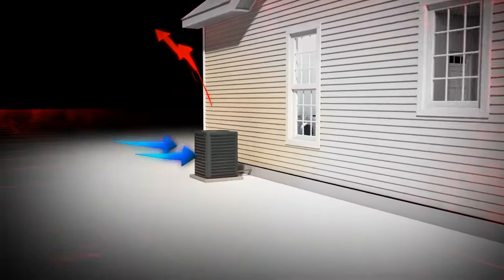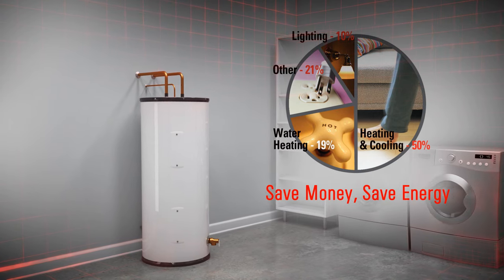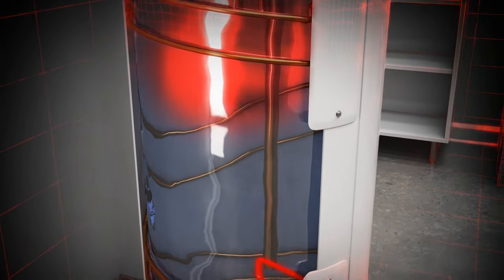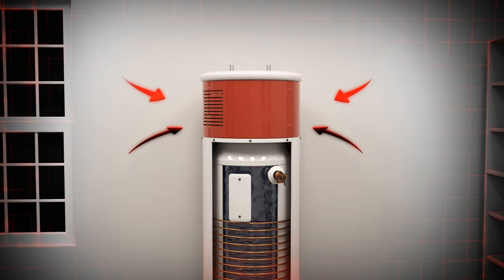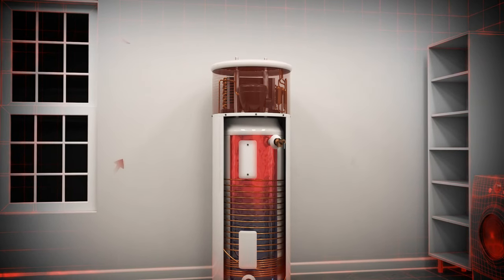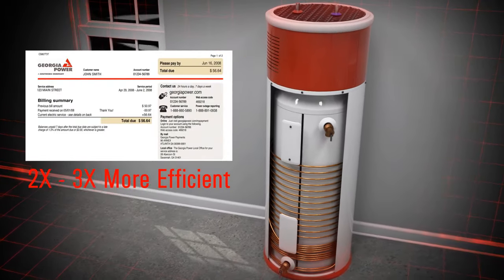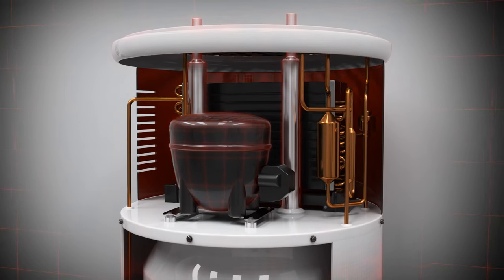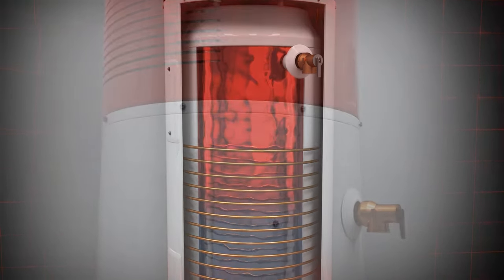How A Heat Pump Water Heater Works And Helps Save Energy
If you’re looking for ways to save energy at home or simply want a lower electric bill, a heat pump water heater can help get the job done. Check out this video to learn how a heat pump water heater works. For more information about heat pump water heaters, visit the Georgia Power